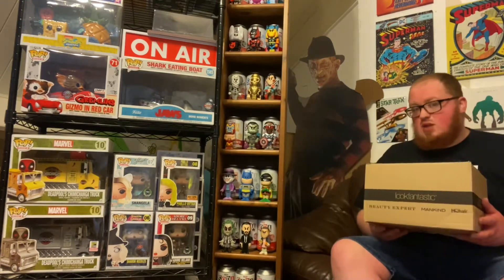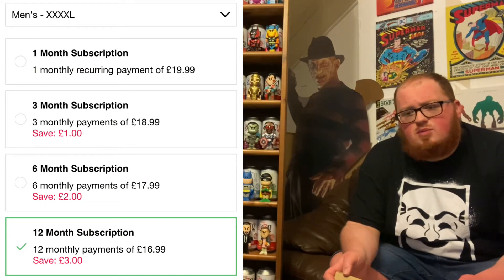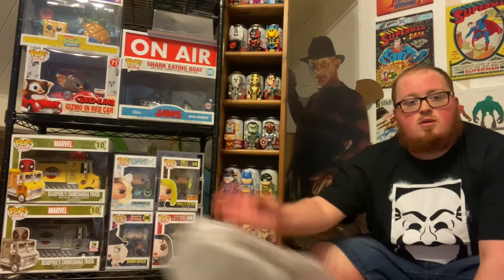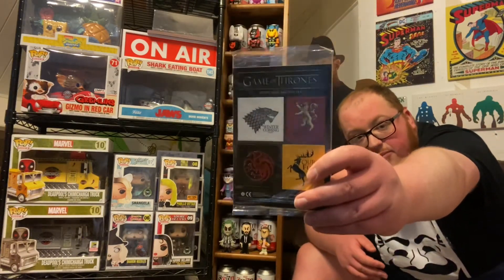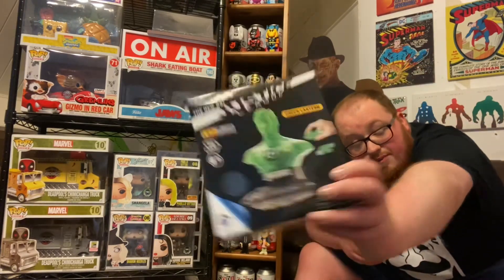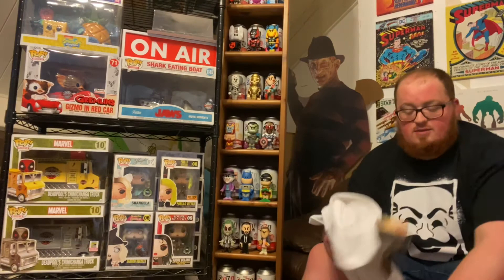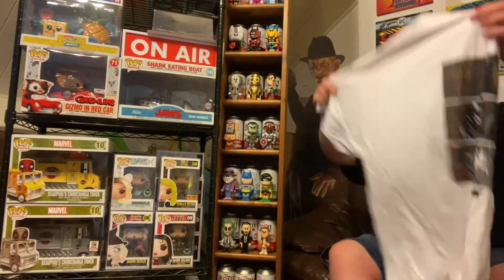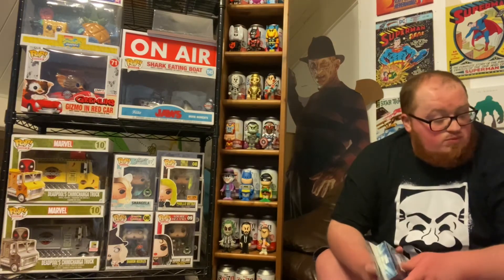Zavvi ZBOX - April 2022 | Quality is Slipping!!!!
The April box arrived by the skin of its teeth… But for me, The Quality is not upholding!!!

I’m holding out hope that they’ll get their act together again soon but it’s questionable 😂